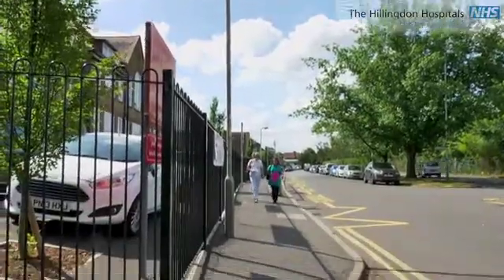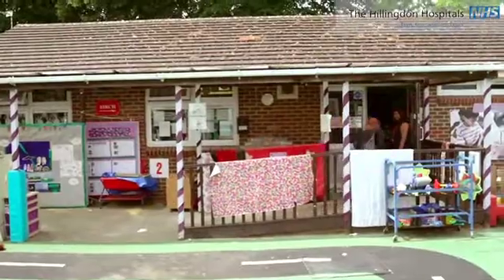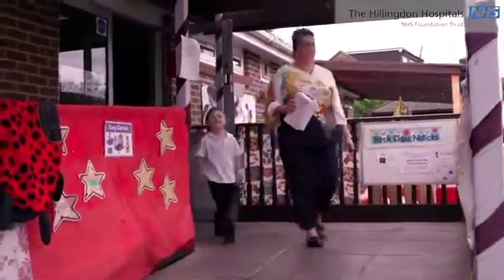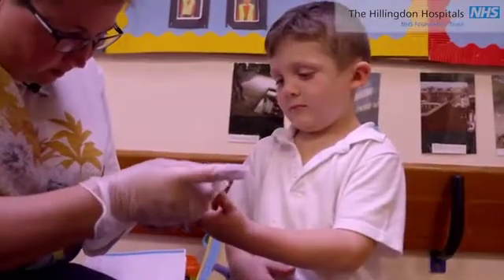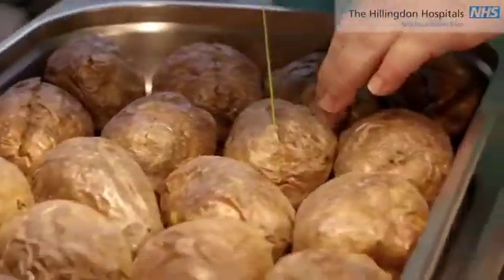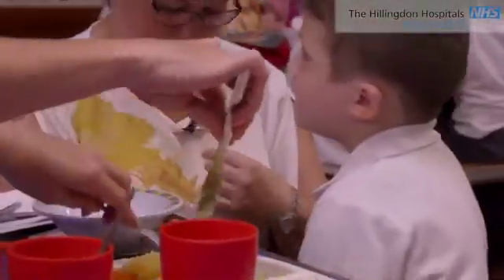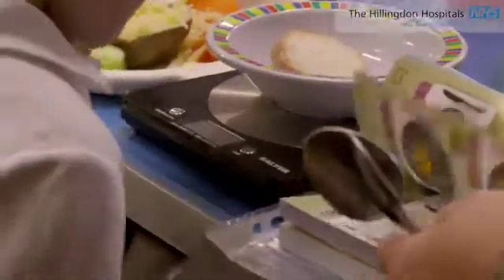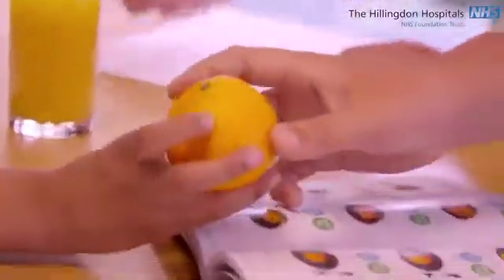'Carb' counting for young children with Type 1 diabetes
The Team goes into schools in Hillingdon to explain to pupils with Type 1 diabetes and their teachers how to keep track of their daily carbohydrate intake